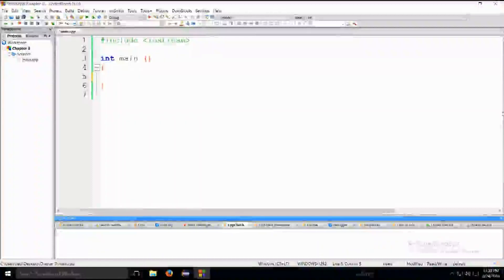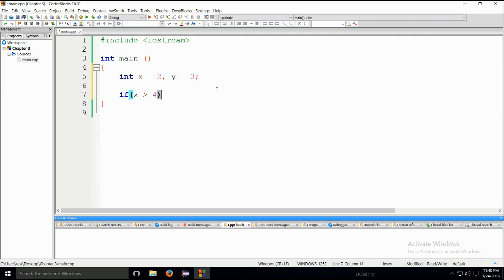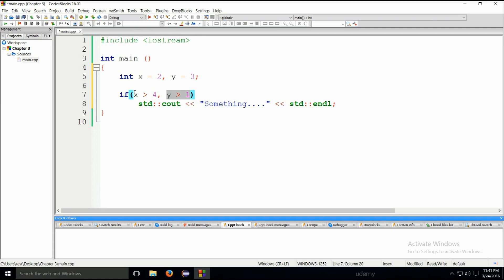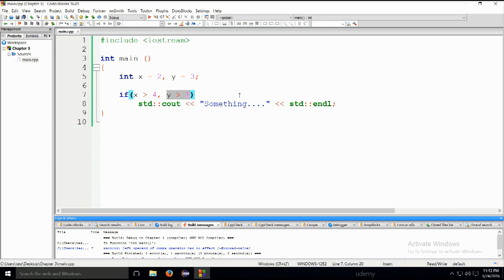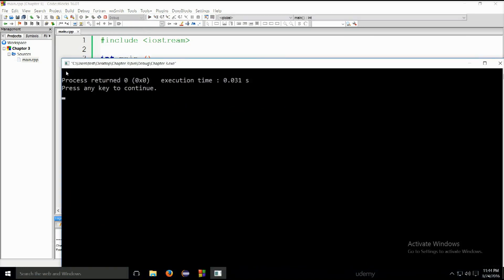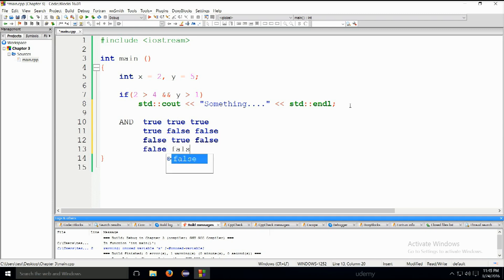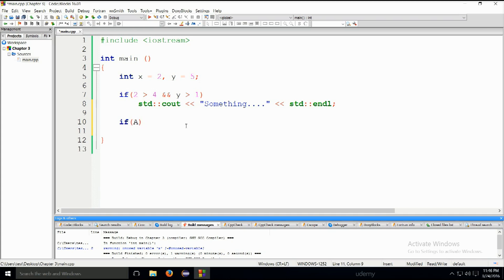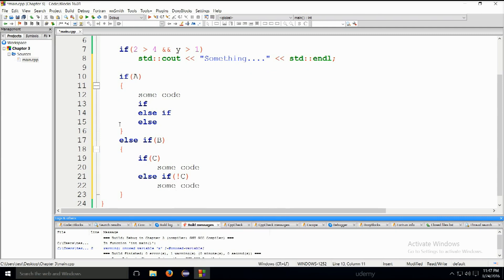5 6 Comma Operator (Learn and Understand C++)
after listing and watching this lecture you are able to use comma operators its usage and functionality